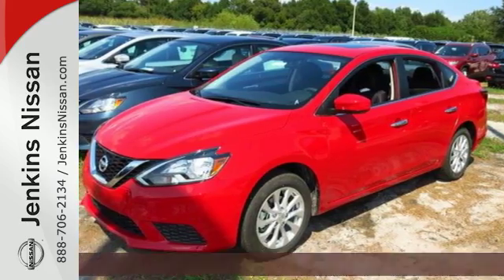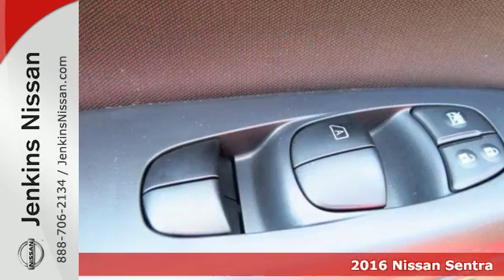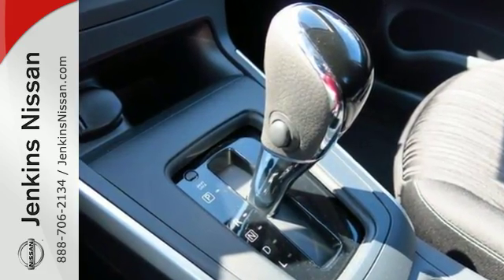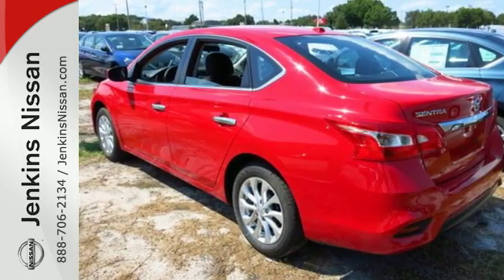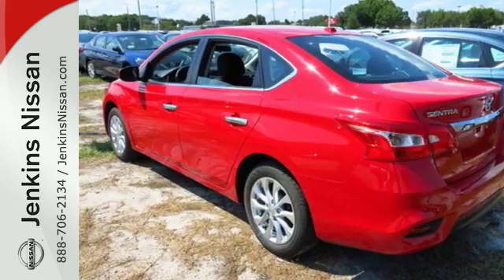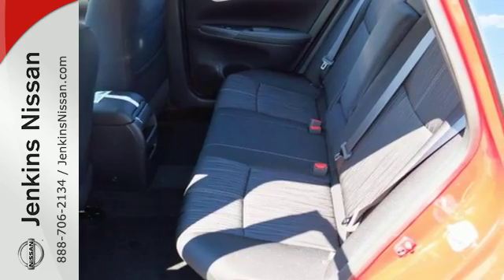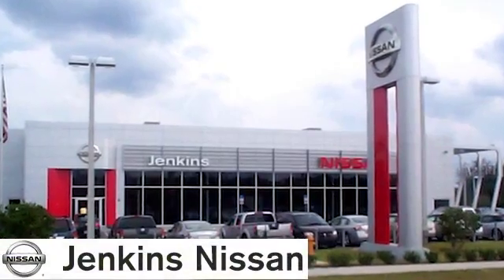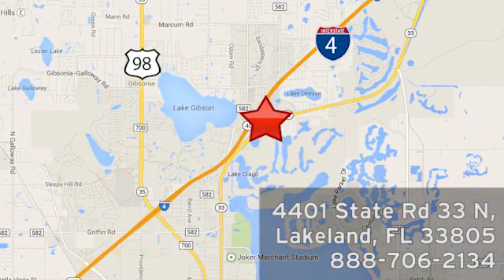New 2016 Nissan Sentra Lakeland FL Tampa, FL 16S422 - SOLD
Year: 2016
Make: Nissan
Model: Sentra
Trim: 4dr Sdn I4 CVT SV
Engine: 1.8 L 4 Cyl. Cyl.
Color: Red Alert
Stock #: 16S422
VIN: 3N1AB7AP2GY322144

Address:
401 State Rd 33 N